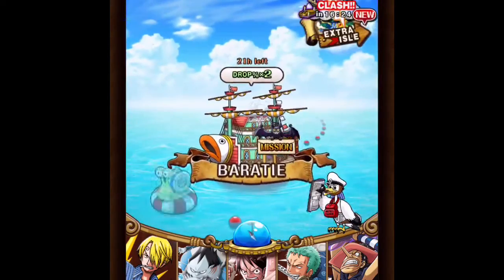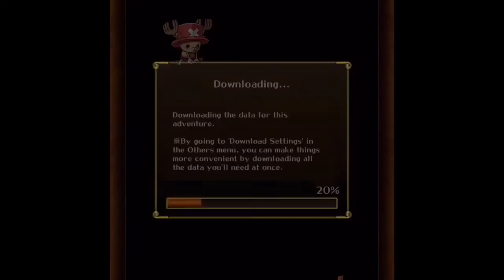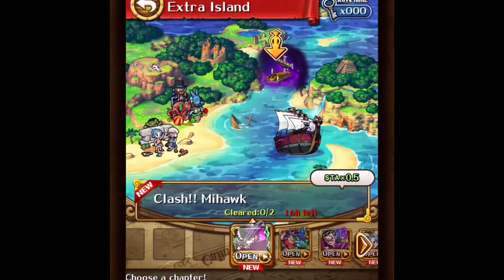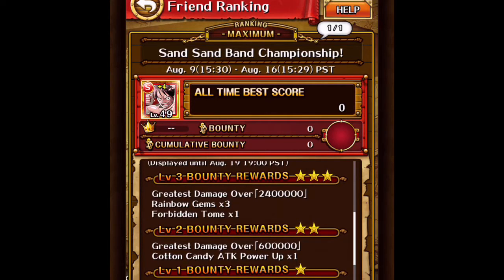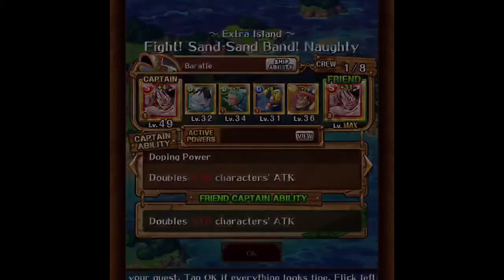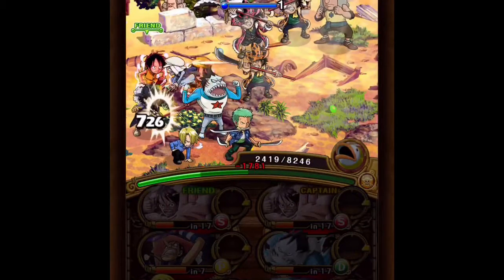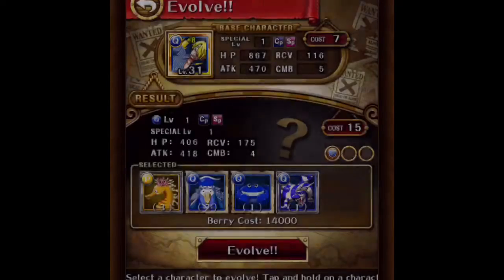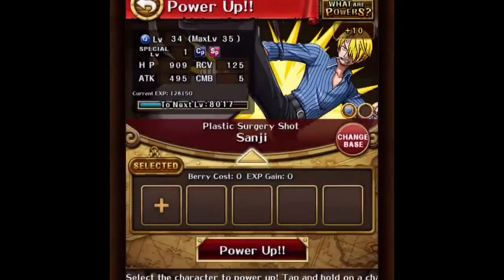one piece treasure cruise (EN) - HOW TO GET FREE GEMS!!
Hey guys , you just friend me and u get a transponder snail, so gems aren't guaranteed but u can get berries , cola etc